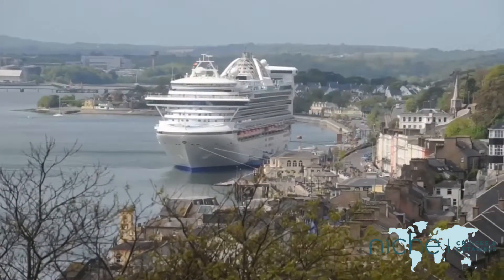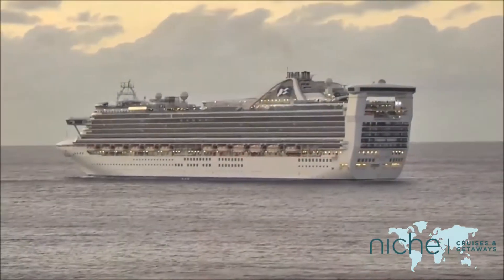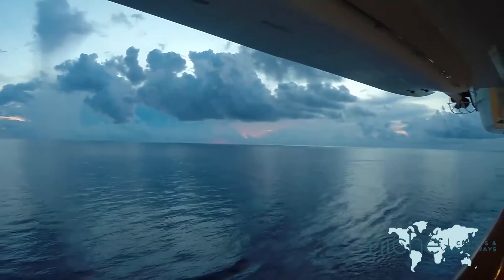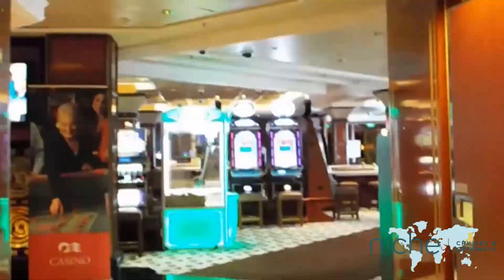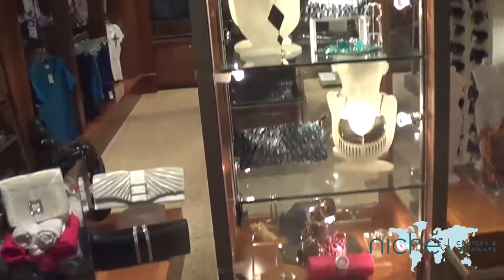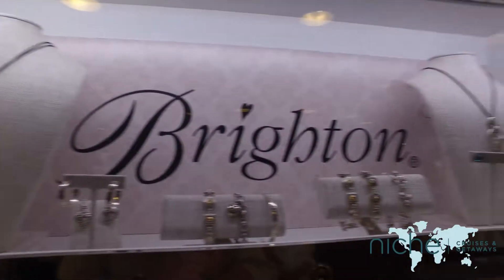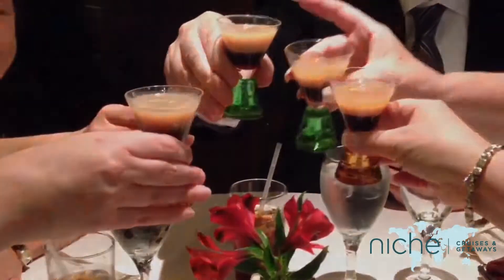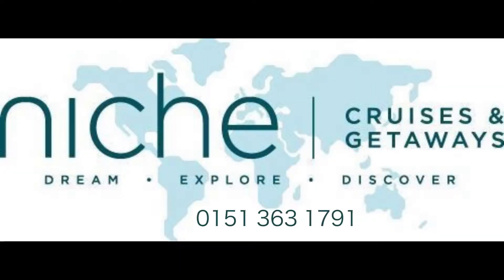Ship Guide, Caribbean Princess at night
Guide to the cruise ship Caribbean Princess.  This the second part of two films which looks at night time on board the ship. The daytime guide to the ship is also available on our channel.
If you have never sailed on a cruise ship this film will give you a good idea of what you can expect on board a modern cruise ship.